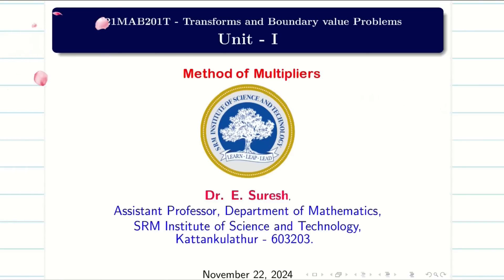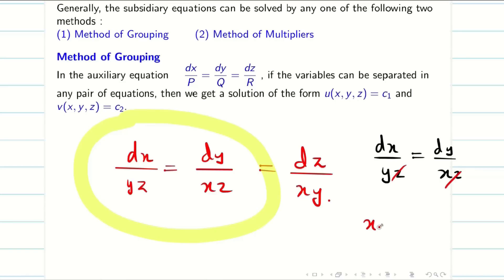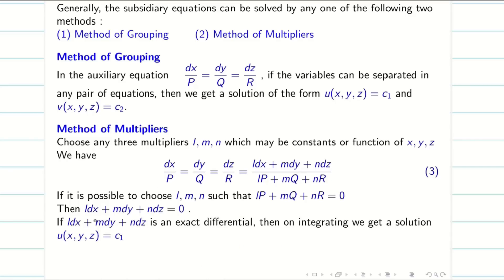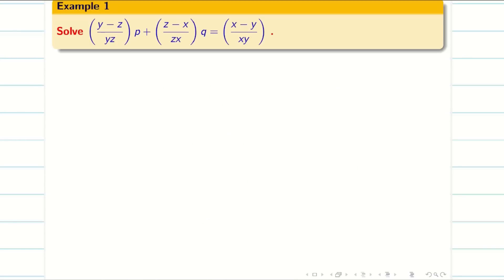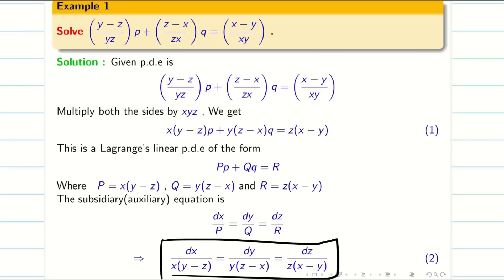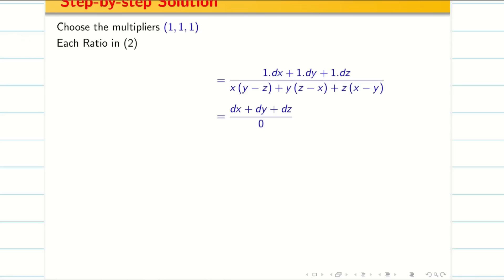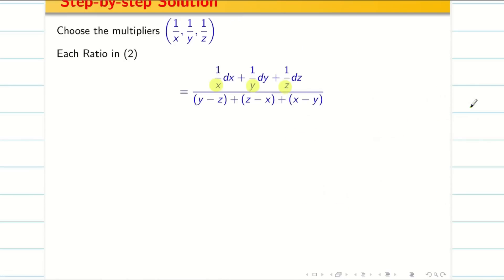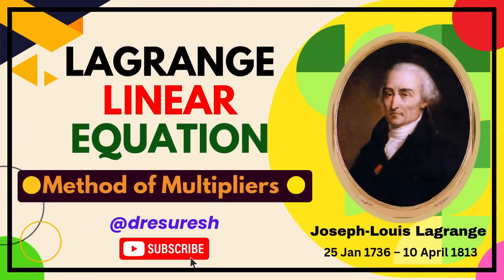10. Type - 5: Lagrange: : Method of Multipliers: Part - 1 - 21MAB201T : TBVP - Unit 1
Lecture 10. Solutions of Type 5 : Lagrange Linear Equation : Method of Multipliers : Part - 1